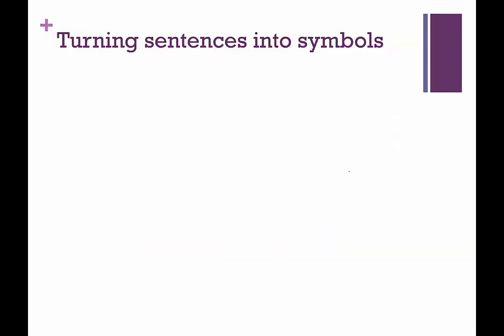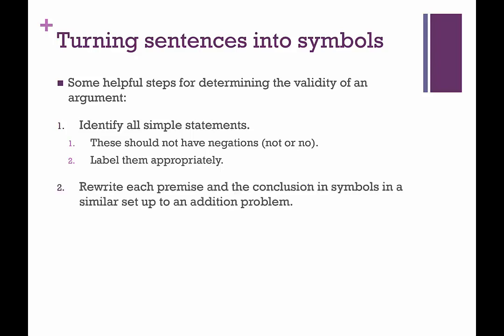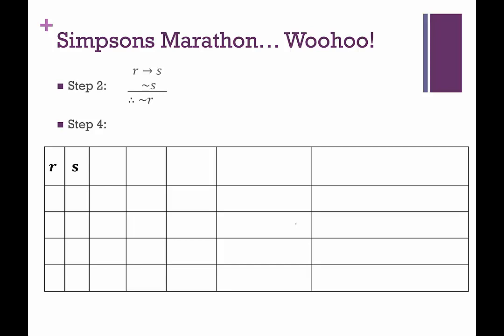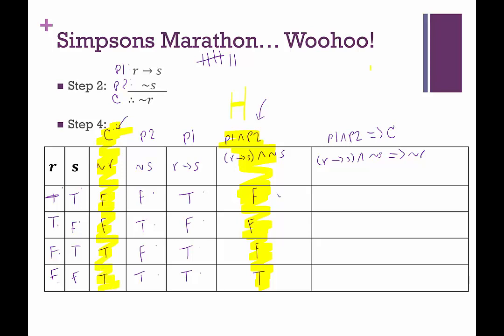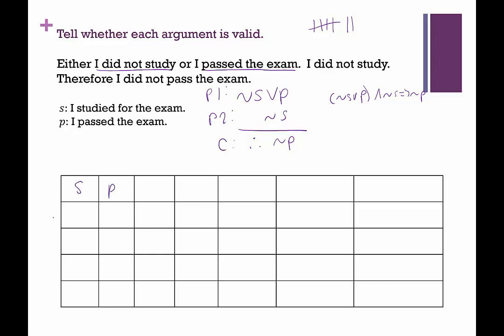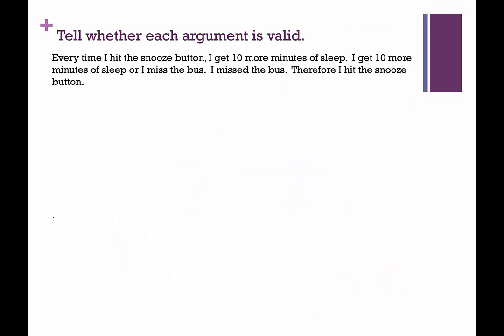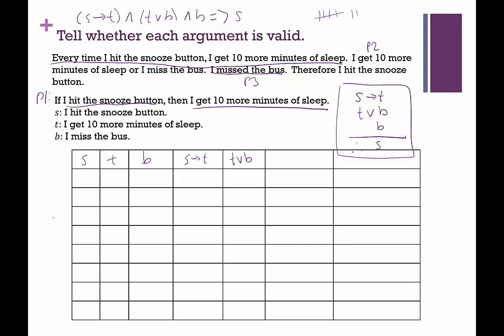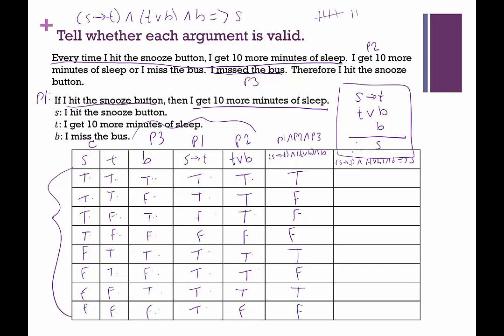Determining Whether an Argument is Valid